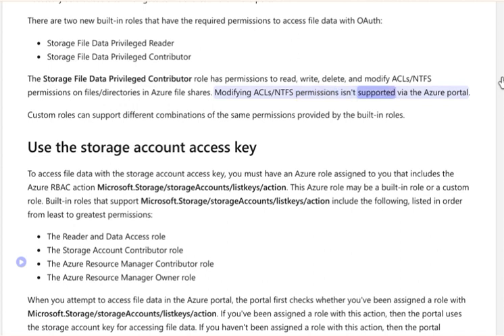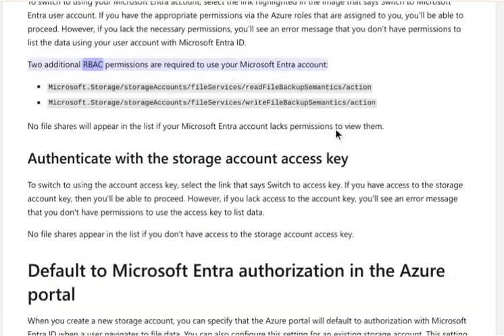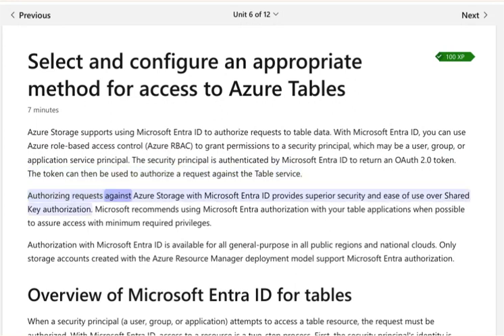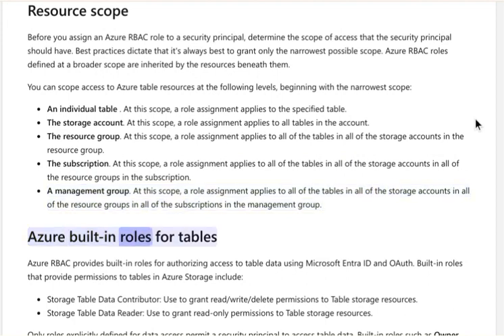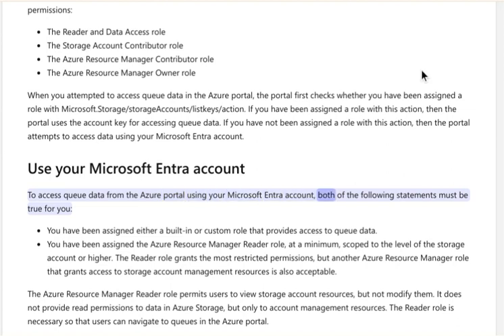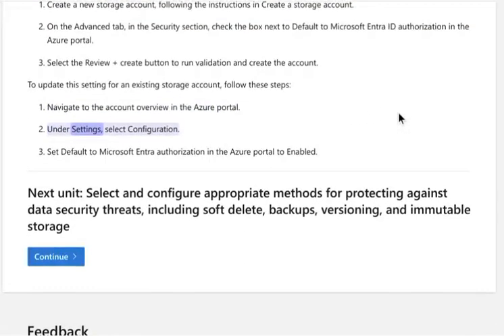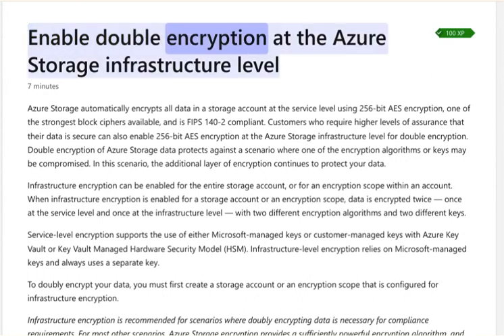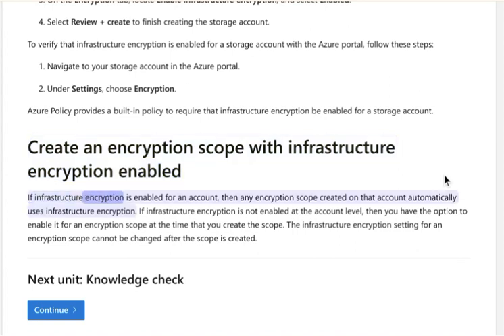Plan and implement security for storage pt 2